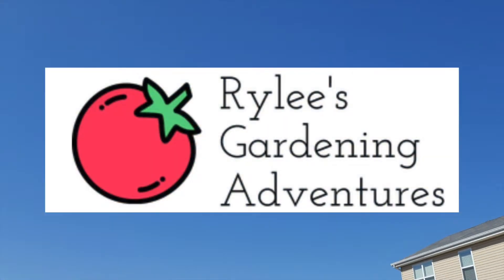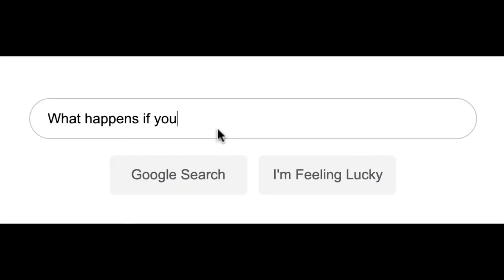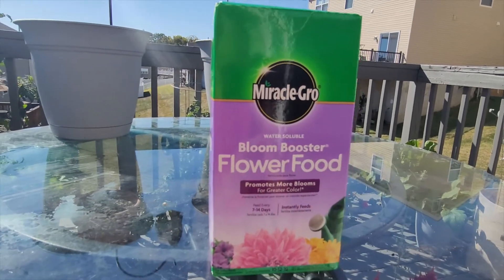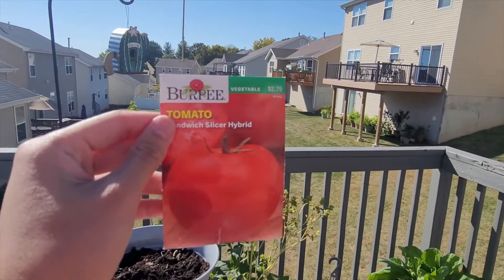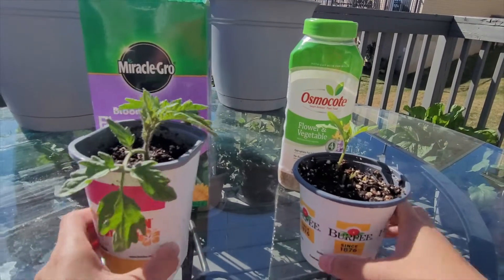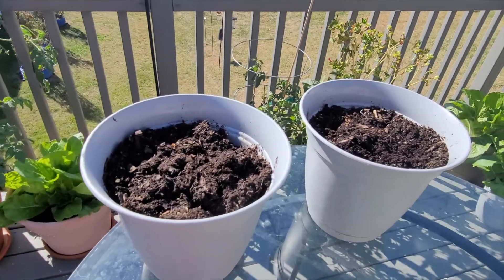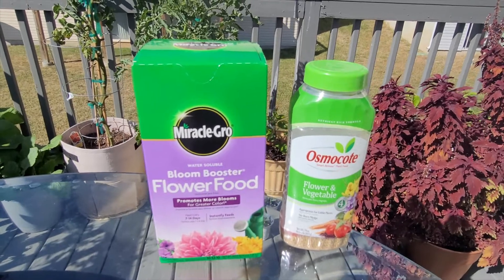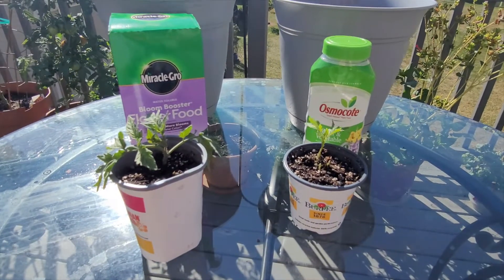Tomato Fertilizer Experiment (Bloom Booster vs. Balanced) Pt.1 [Adv.12]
Have you ever wondered what would happen if you used a phosphorous heavy fertilizer for Tomatoes from transplant to maturity? I have, so today I introduce my experiment where I will compare bloom booster vs a balanced fertilizer I have been using this year. I have not been able to find information of what would happen so I decided to do it myself.

Pt.2 Estimated after 12/18/2022